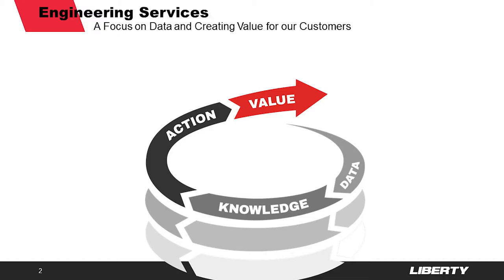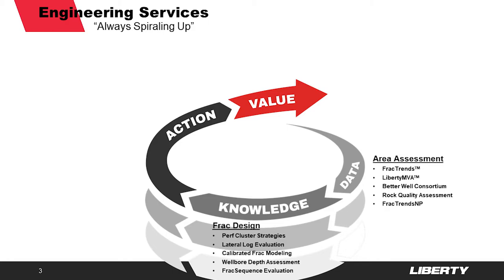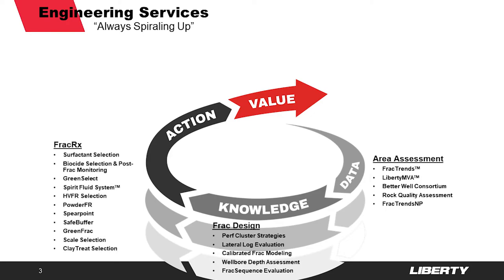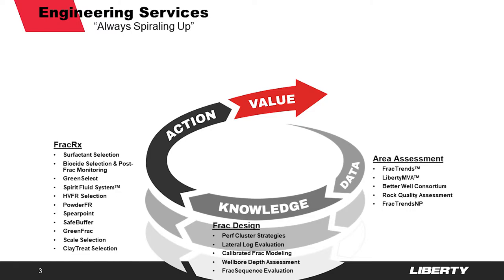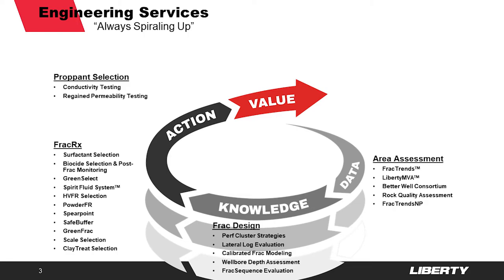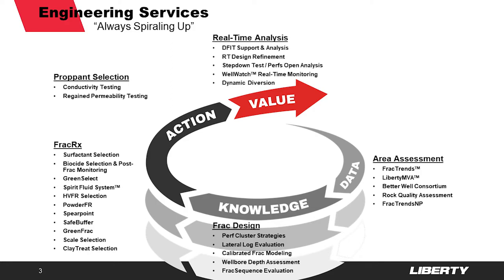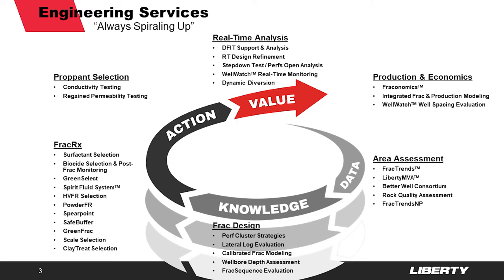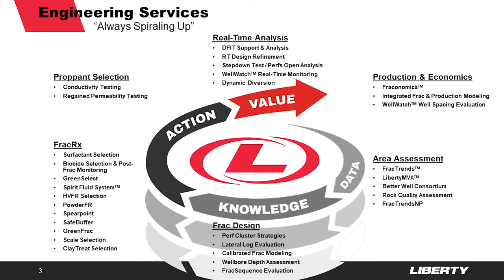Engineering Services- Spiral Up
Liberty's wide range of engineering services help our customers "spiral up" from data to value.  Our VP of Engineering, Leen Weijers, walks you through the tools we use to help our customers reduce their $ per barrel of oil produced.